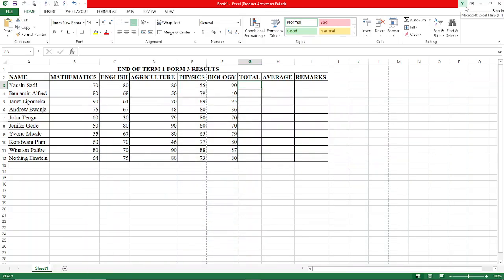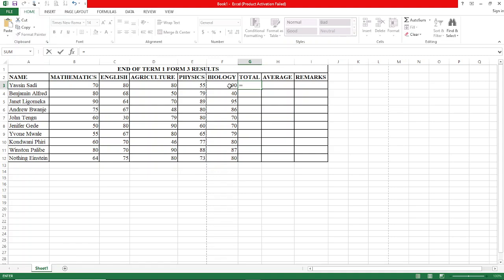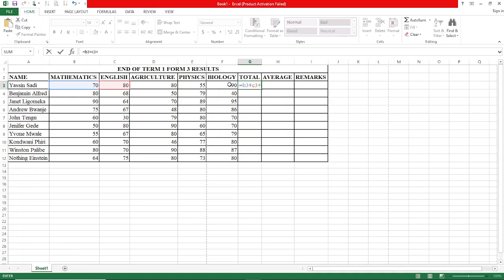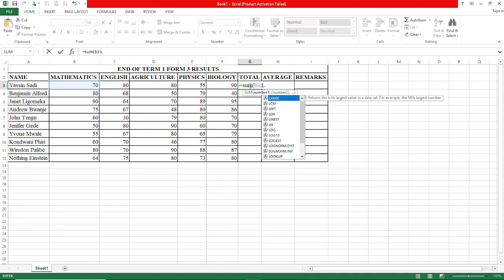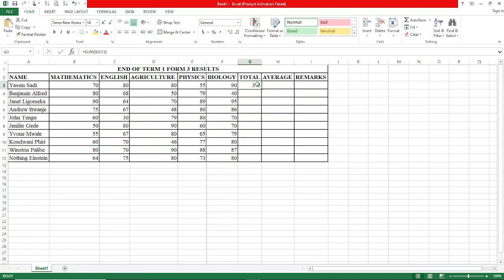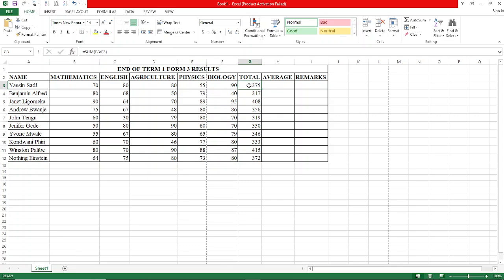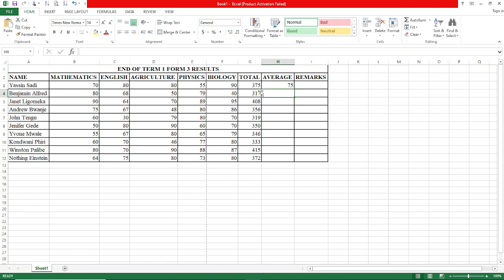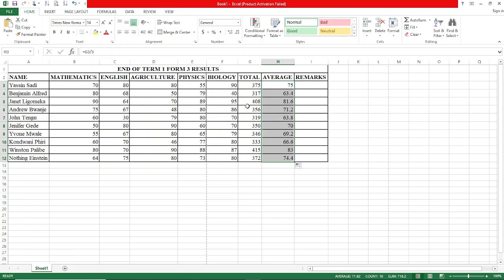Understanding Excel Formulas and Functions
In this video you will learn the difference between formula and function. You will also be able to do your Excel calculations.